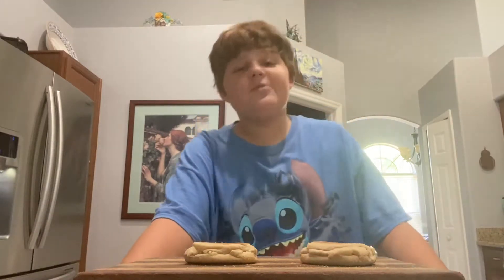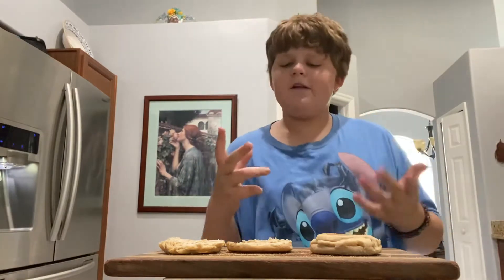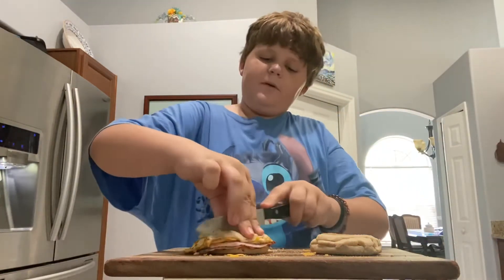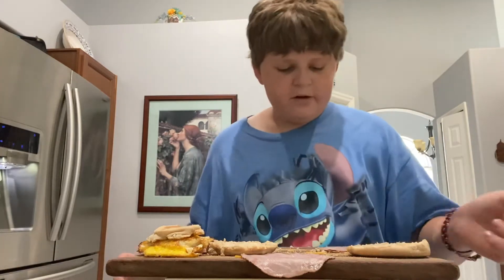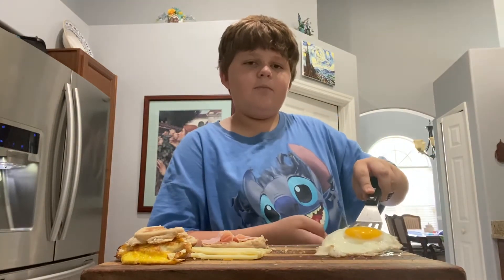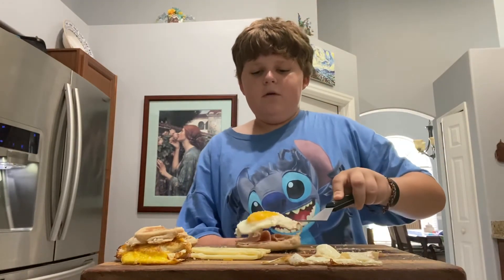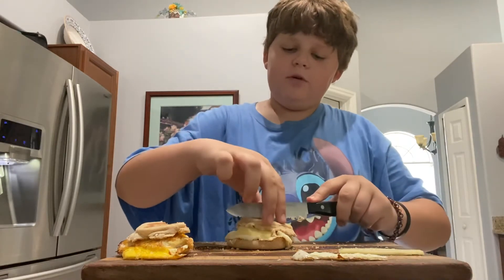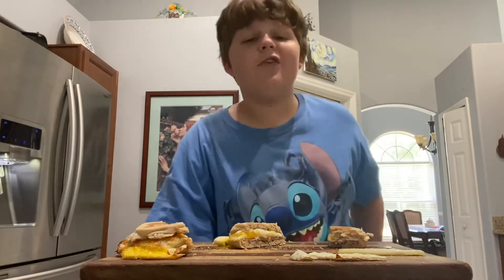Steven universe bagel (English muffin) sandwich 🥯🍖🥚🧀🥯